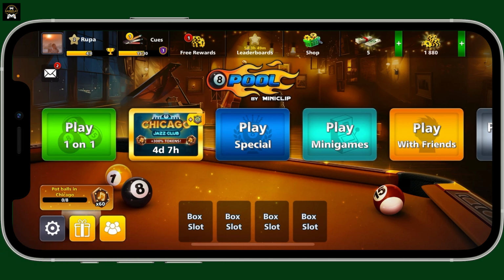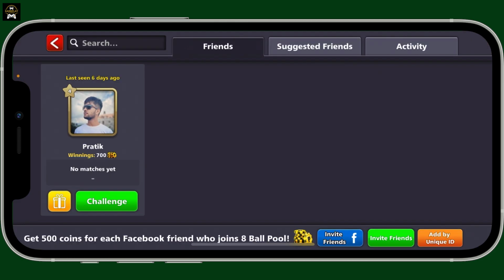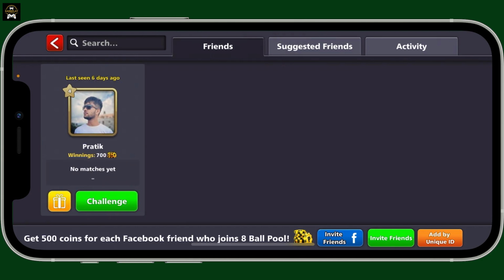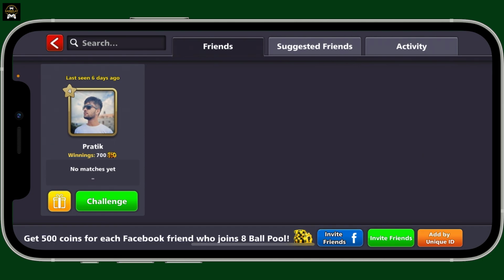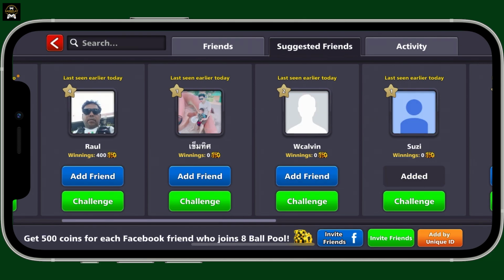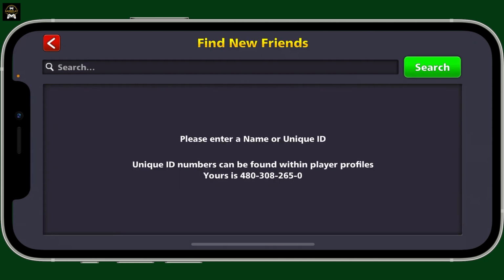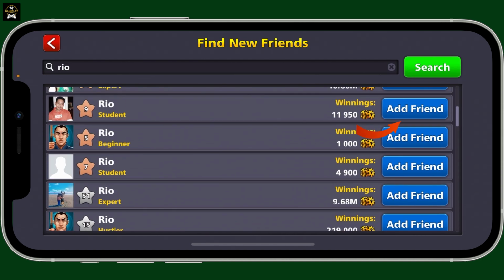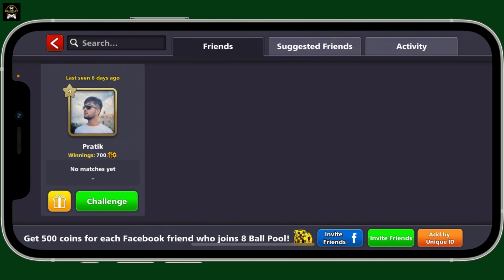How to Add Friends on 8 Ball Pool? Connect with Friends in 8 Ball Pool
Want to challenge your friends in 8 Ball Pool? In this tutorial, we’ll show you how to add friends to your 8 Ball Pool account quickly and easily. Learn how to connect with friends using Facebook, MiniClip ID, or unique player codes to enjoy competitive matches together. Watch now and start building your friend list today!"